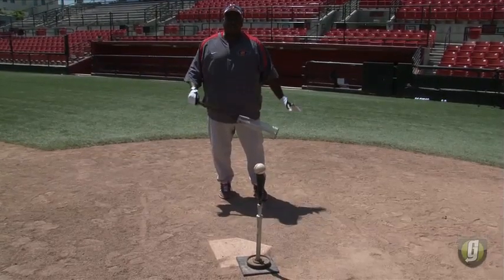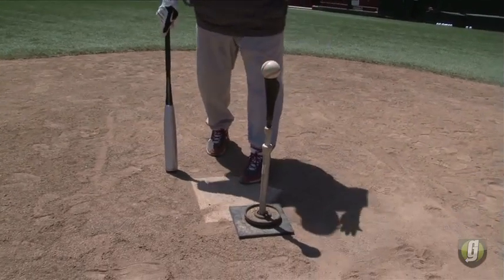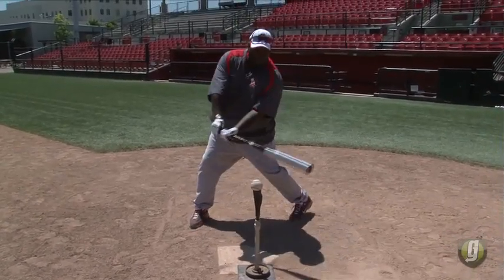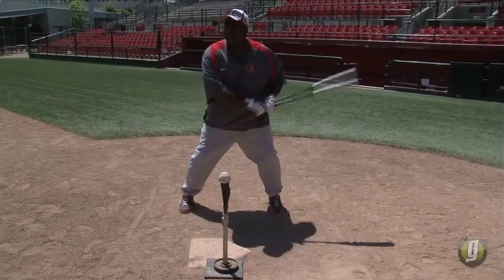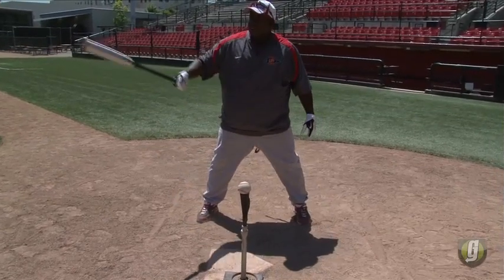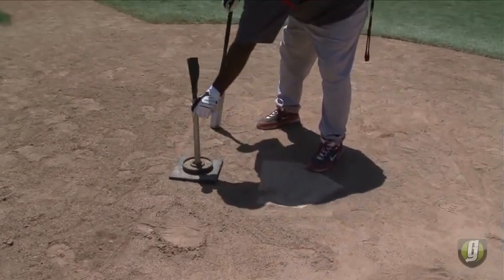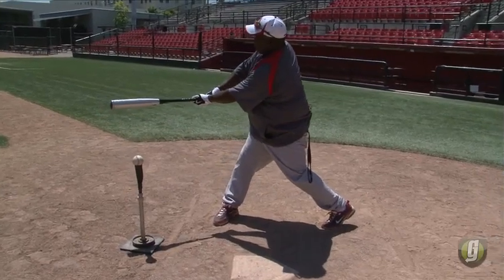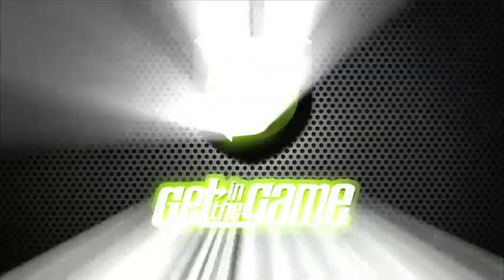Get in the Game with Tony Gwynn